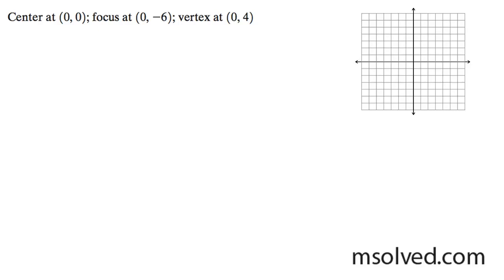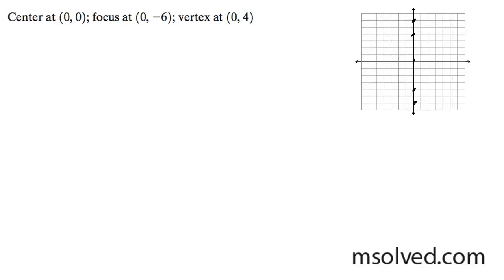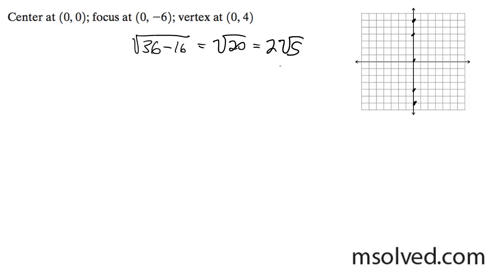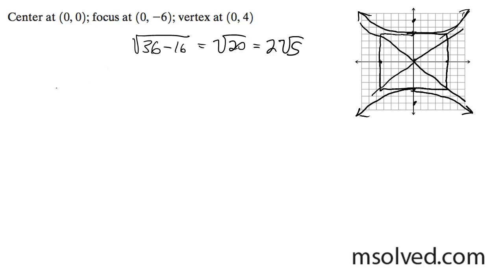The hyperbola's Center at (0,0); focus at (0,-6); vertex at (0,4)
For the hyperbola find the equation and graph it based off of what is given.